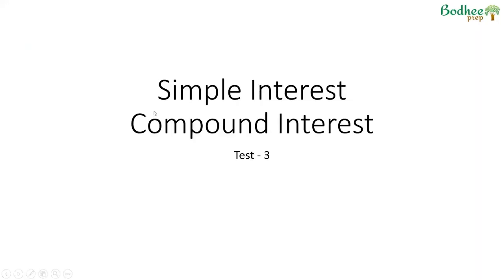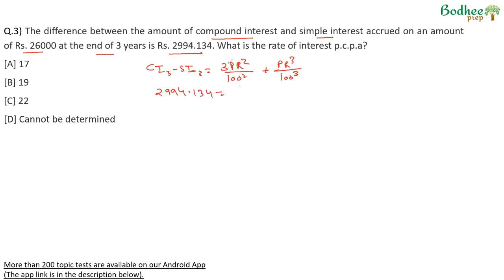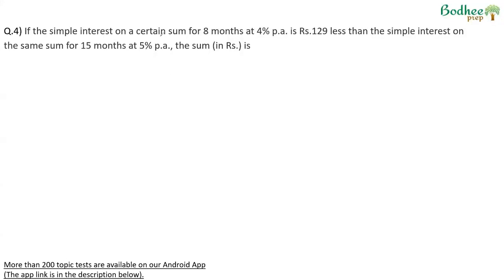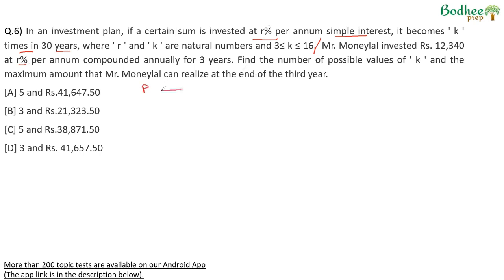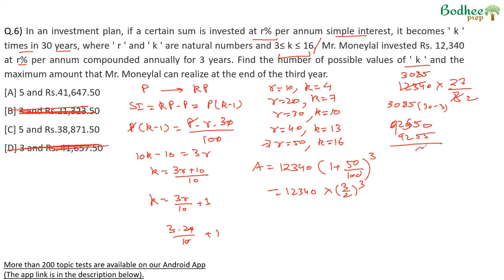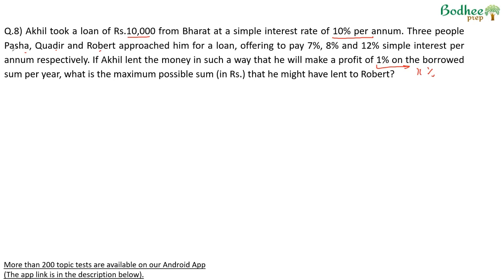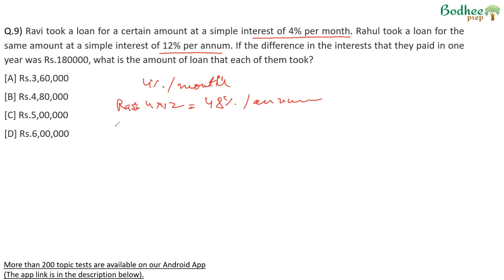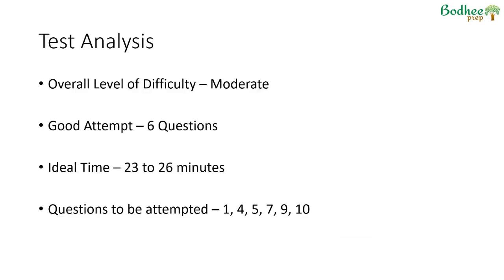CAT Mock Test Series: CAT Simple Interest and Compound Interest Topic Test Solutions (Set 03)